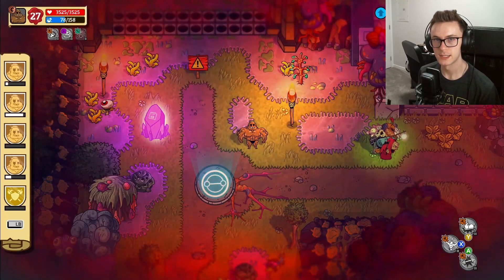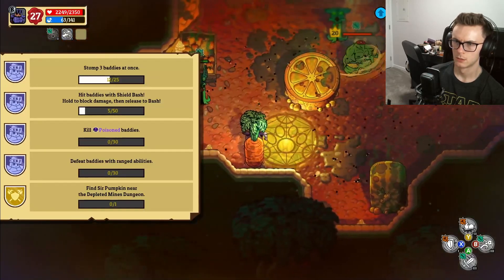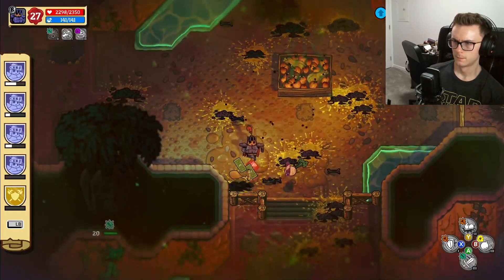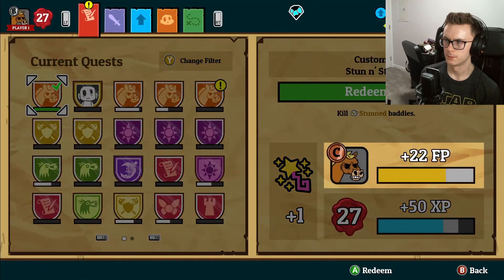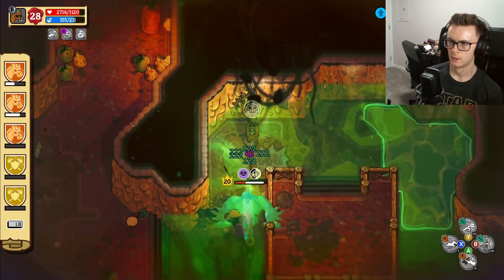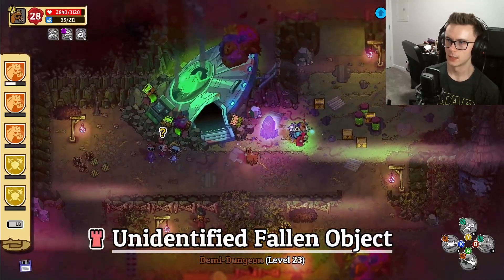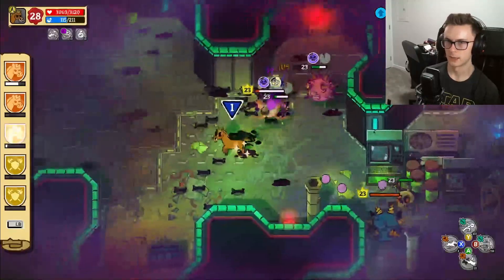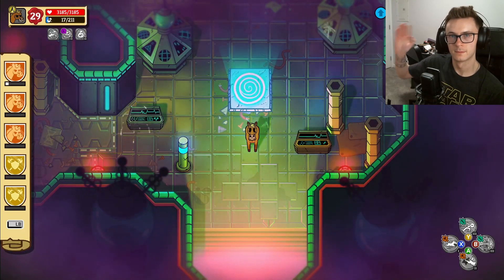Gourds & U.F.Os! | Nobody Saves the World #18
Welcome back to our Let's Play of Nobody Saves the World! In this episode we complete two more dungeons and help out our alien friends!